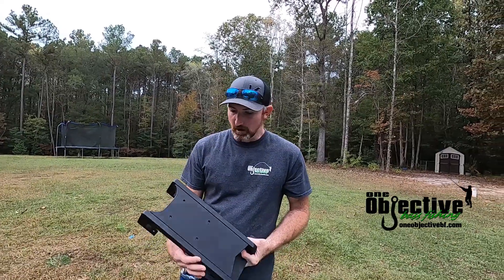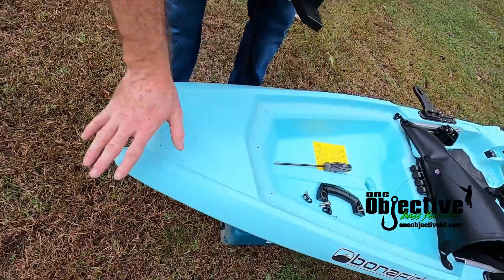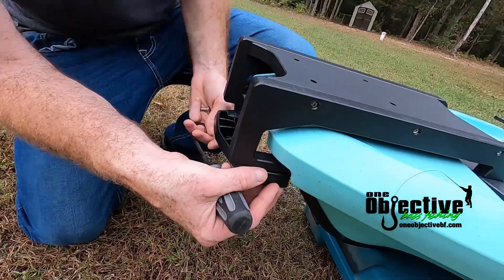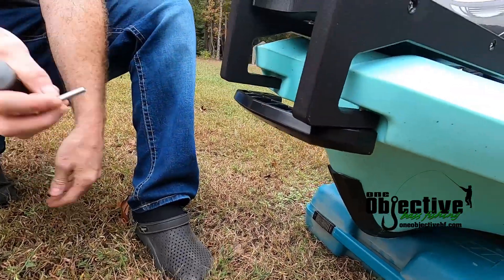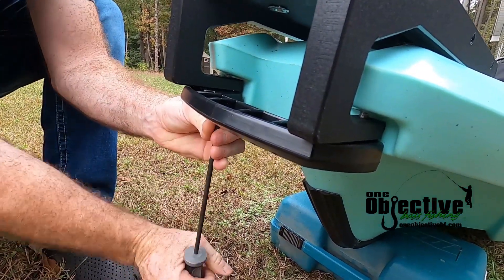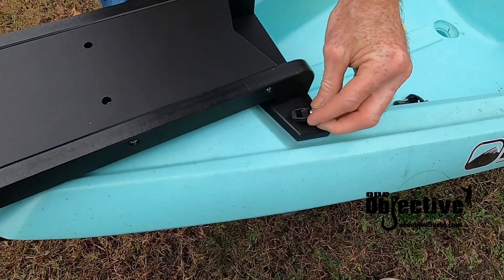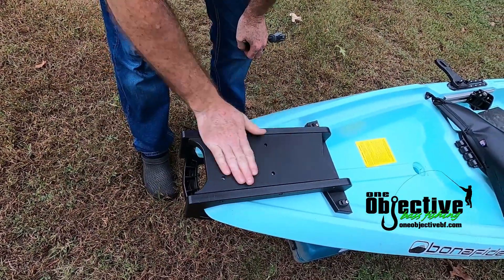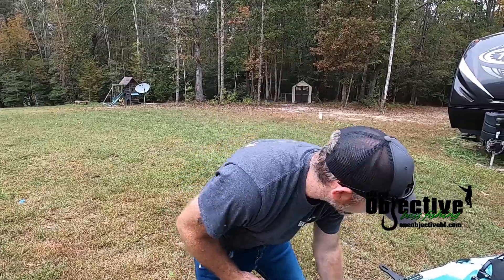Bonafide RS117 Bow Mount Install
In this video James show us how fast and easy it is to install the RS117 Bow Mount.

 kayak bass fishing fishing kayak kayak fishing